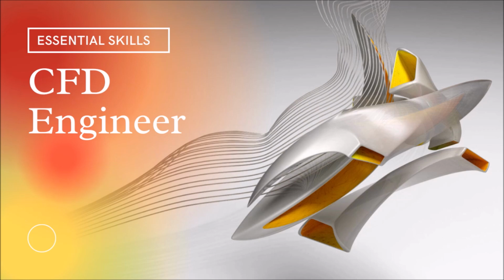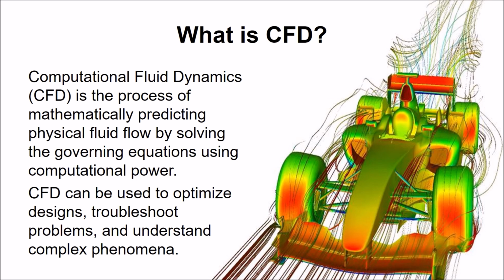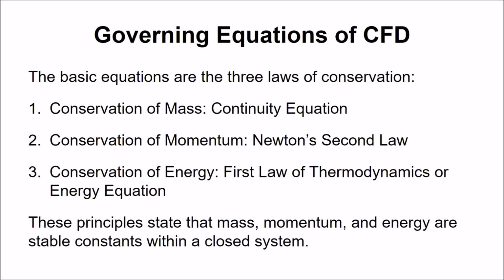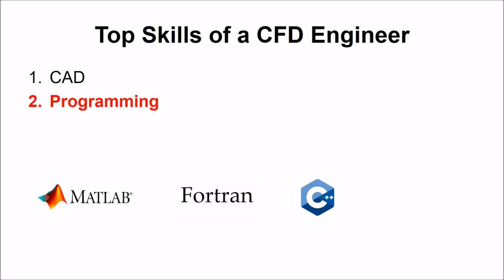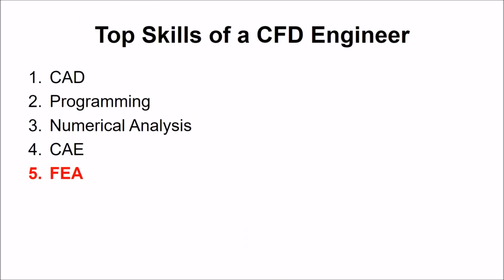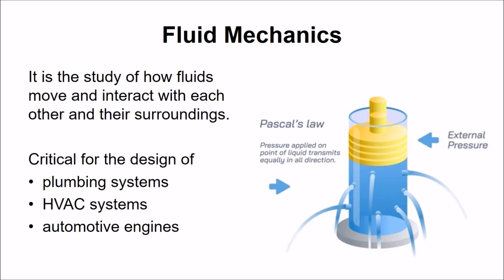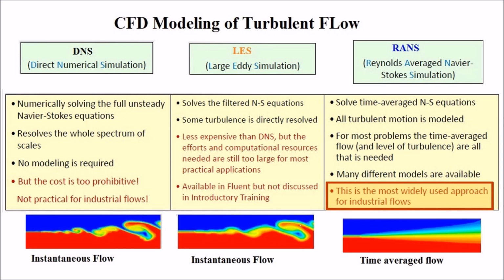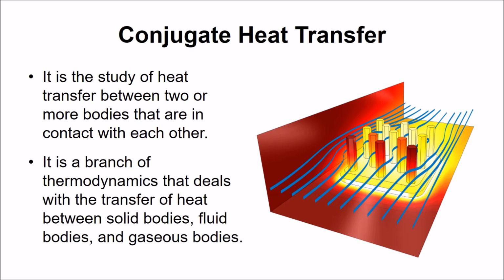How to become a CFD Engineer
Computational Fluid Dynamics has a growing scope in various fields such as automobile, aerospace, bio-medical, civil, marine, sports, etc. Many innovations in these fields involve the application of CFD.
Watch this video to learn about the skills you need to have if you wish to become a CFD Engineer.

Chapters and Timestamps:
00:00 - Intro
00:06 - What is CFD?
00:21 - Why CFD Matters in Engineering
00:45 - Applications of CFD
01:19 - How CFD Simulations Work
01:56 - Governing Equations in CFD
02:42 - Conservation Laws in CFD
03:10 - Role of a CFD Engineer
03:50 - Industries Using CFD
04:14 - Top Skills for a CFD Engineer
04:21 - Skill 1: Computer-Aided Design (CAD)
04:40 - Skill 2: Programming for CFD (MATLAB, Python, C++)
05:02 - Skill 3: Numerical Analysis
05:37 - Common CFD Solvers (Star-CD, Fluent, OpenFOAM)
05:47 - Skill 4: Computer-Aided Engineering (CAE)
06:21 - Skill 5: Finite Element Analysis (FEA)
06:57 - Skill 6: Fluid Mechanics
07:33 - Multiphase Flow Modeling
08:08 - Turbulence Modeling
08:39 - Skill 7: Thermal Analysis
09:12 - Combustion Simulation
09:40 - Conjugate Heat Transfer
10:00 - Thermodynamics Concepts for CFD
10:12 - Learn CFD with UpSkul
10:20 - Conclusion & Thanks